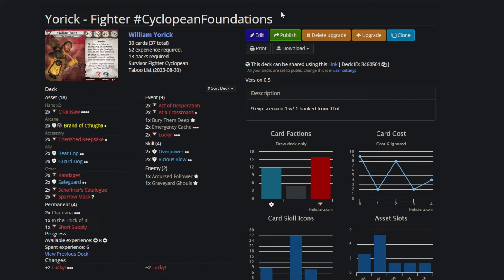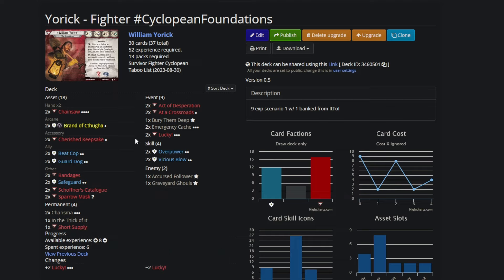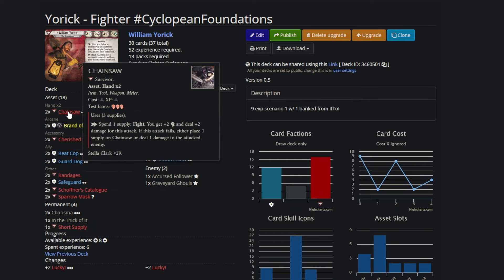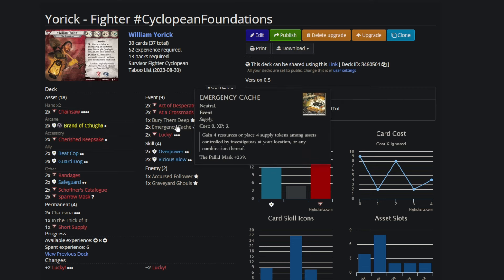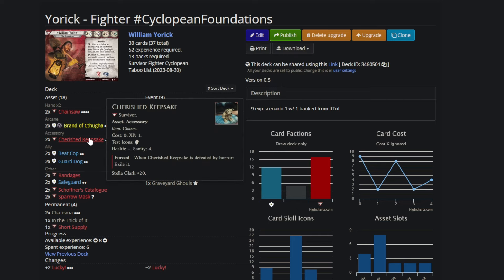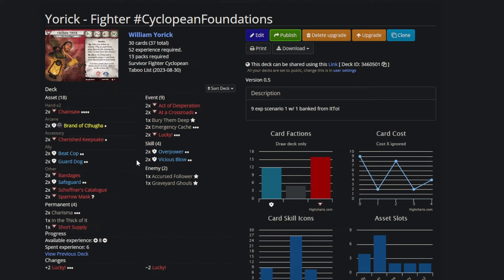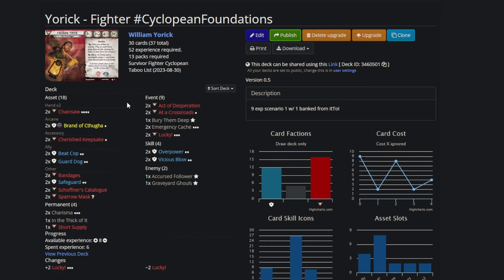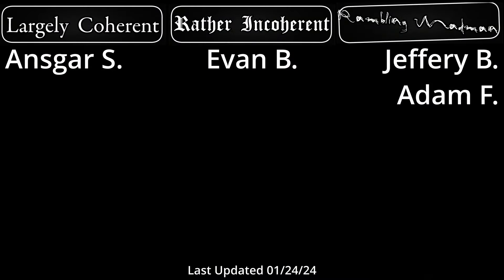William Yorick, The Testless Tank : Arkham Horror LCG Deck Tech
Will Yorick is arguably the best fighter in the game on higher difficulties. Even on fun difficulties, Will Yorick is still incredible and totally unique. Easily one of my favorite investigators, and I hope you'll try them out if you haven't.